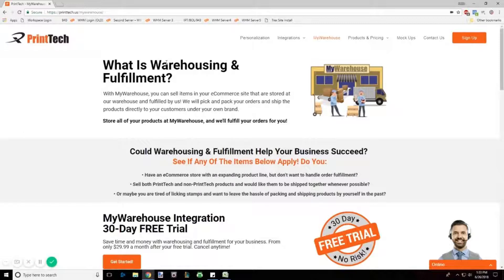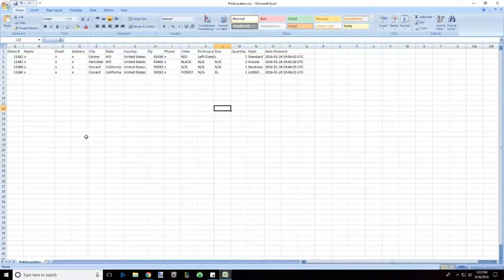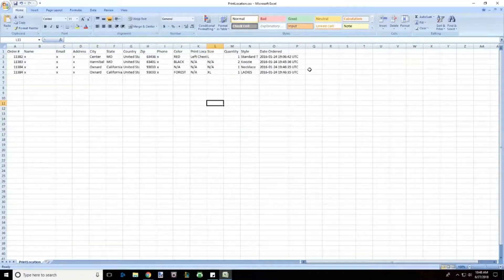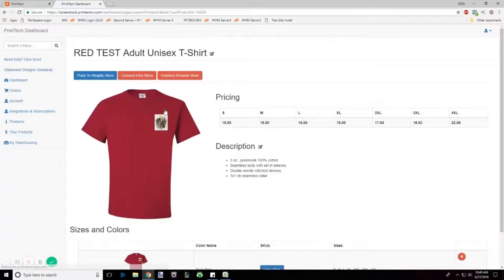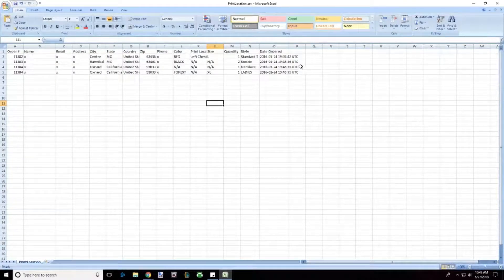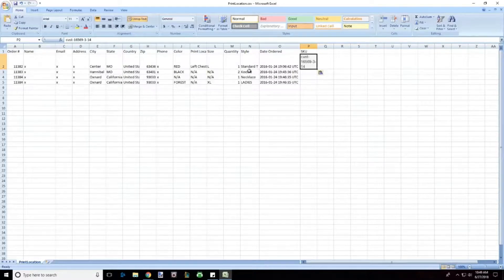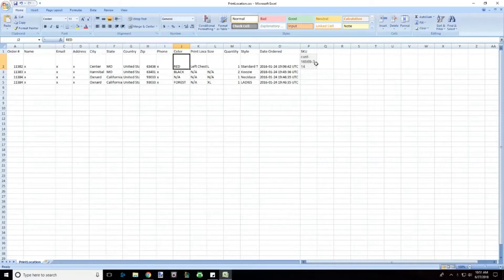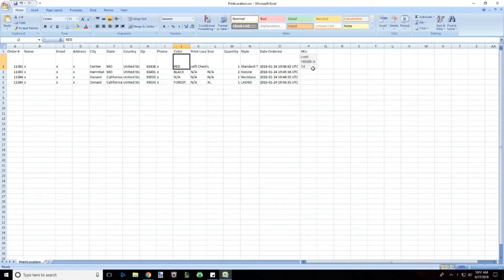How to Create a Manual Orders For PrintTech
In this video we show the process of taking a CSV export and adding your product's design to it from within the PrintTech dashboard.

Even if your not using a PrintTech direct integration this process will allow you to utilize PrintTech for your fulfillment and warehousing.

Want to learn more? and check us out! We offer a wide range of services for online retailers including warehousing, fulfillment, and production!

Help the cause!